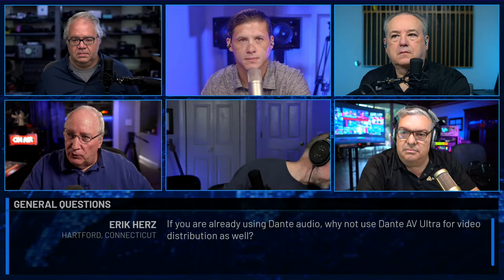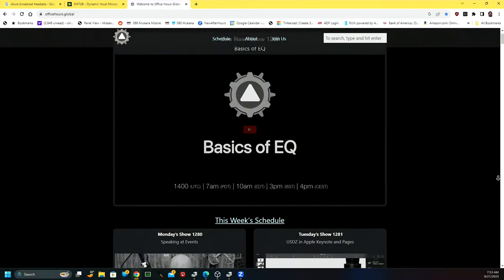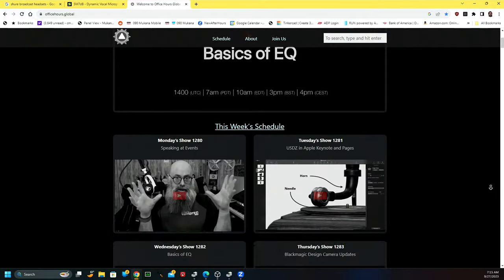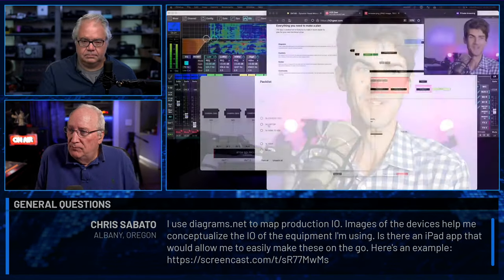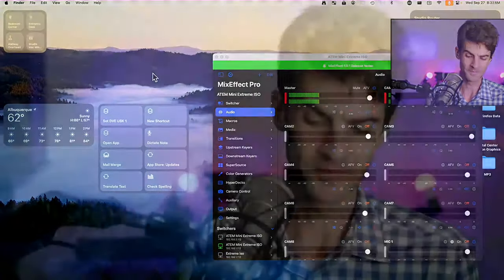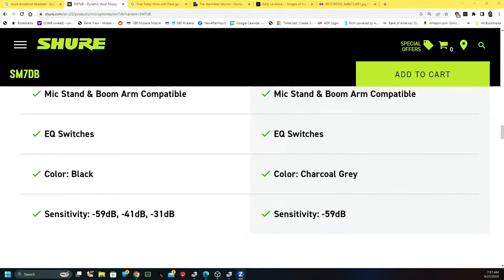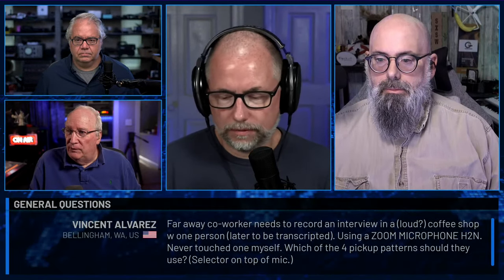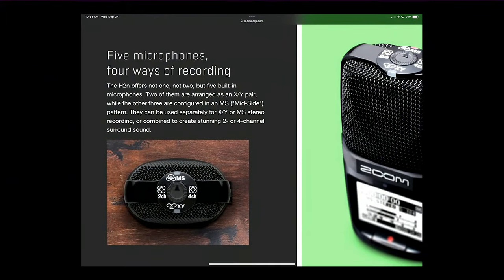Equalization Basics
We’ll break down the filter types that make up standard audio equalization (EQ), clarify terms such as ‘Q’, and answer questions related to this fundamental audio processing.

4 42 Offset
00:00 Start
00:35 Is there a speech intelligibility meter other than Steinberg Nuendo? I wish that Zoom had such a function to warn presenters of poor audio. [link]
02:57 If any panelist has gone through getting a repair done on a Black Magic Product, please tell us the process. Are there repair shops? Should I send it to BMD? Loose power port on my ATEM MINI PRO.
06:00 How does the current Fairlight in DaVinci Resolve stack up as a full-fledged DAW for dialogue editing? On paper, I'm blown away with everything it does and comes with! [link]
08:44 If you are already using Dante audio, why not use Dante AV Ultra for video distribution as well?
11:08 CMO major corporation looking for best setup for home studio. Camera with option to follow, teleprompter, lights. Must be turnkey. Any suggestions greatly appreciated.
14:32 What is used on Mac Break Weekly to have a such a steady scroll rate on shared websites?
17:20 We talk about "gear acquisition syndrome" in relation to hardware purchases, but have you ever struggled with the same issue in relation to software?
21:56 I'm getting started in 3D...If given the choice of learning Blender or Cinema 4D, which would be the better choice? (Money isn't a problem as I can get the student rate for Cinema 4D)
23:13 Why don’t broadcasters, and others make more of an effort to post correct remote interview audio? Original live hits can be treated before being used over and over (BBC, for example). Adobe & others would make these news clips less annoying.
29:41 I use diagrams.net to map production IO. Images of the devices help me conceptualize the IO of the equipment I'm using. Is there an iPad app that would allow me to easily make these on the go. Here's an example: [link]
30:24 MacOS Sonoma "dropped" yesterday. First thoughts?
36:15 Shure just released the SM7db, an update on the classic with Built-in Preamp. Thoughts? [link]
40:45 With the rapid pace of change to macOS each year, what is your personal guideline for when to upgrade?
44:02 Got iPhone 15 Pro Max to replace IPhone XR it overheats on YouTube app thinking about reactivating XR as phone and using pro max as camera with lidar only! Thoughts?
46:02 How will restoring Net Neutrality rules affect Netflix' advantage over smaller streamers? [link]
49:26 We used to use physical film in cameras, and the cameras motors determined frame rate Y/N ? In the digital age, what determines frame rate? The delivery pipeline or the consumer. Both ? thx
50:40 Far away co-worker needs to record an interview in a (loud?) coffee shop w one person (later to be transcripted). Using a ZOOM MICROPHONE H2N. Never touched one myself. Which of the 4 pickup patterns should they use? (Selector on top of mic.)
53:51 Is Apple Compressor still worth purchasing? Reviews seem to indicate it is near abandoned by Apple and maybe not really being updated much for new processors, codecs and OS versions.
56:49 I got an email from google saying they are spinning off their podcasts. Does anyone know more about this?
57:58 My granddaughter is struggling in a college course on 3-D modeling that uses/teaches Solid Works. Would help be available via After Hours? Other suggestions?

59:59 Equalization Basics
01:38:30 I saw an app that helps train you on what various frequencies sound like. Is this a useful skill? I hear A1s say things like "Cut 3db at 4kHz"
01:43:24 EQ III looks like a great tool, but it's part of AVID. For those on Macs, are their free or cheaper tools we can play with? Maybe Audio Hijack?
01:45:42 Is the basic goal of PA EQ to flatten out a room's sound amplification? Or is it to shape the tone of a room?
01:47:12 A lot of interfaces I see have an "Air" setting that they say emulates analog consoles. What is "Air"?
01:49:03 What is meant by British EQ on certain mixers and why might I want it?
01:49:40 Would the OLPF on a camera take an analogous role to the LPF in audio?
01:50:20 Should different EQ settings be used for near field monitoring? Is the goal for a near field monitoring space to be as dead as possible?
01:53:26 What does the panel think about AI-assisted plugins like Neutron that purport to solve problems like frequency masking automatically? ([link])
01:54:10 Why is Live-End, Dead-End monitoring in a studio necessary?
01:55:23 What is Loudness Compensation's relationship to EQ?
01:56:26 Final mixes - Slate VSX Headphones or great monitors?
01:56:59 When to use an EQ high/low shelf vs a high/low pass?
01:57:19 What does the panel think of response-compensation plugins like Sonarworks or headphone room simulators like Waves Nx? ([link])
01:58:42 What's your favorite Spinal Tap reference?